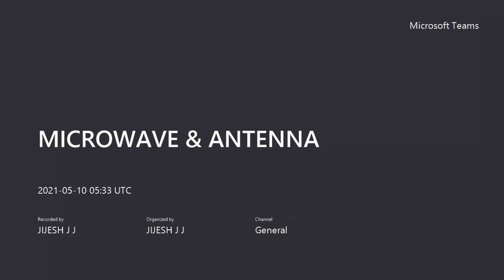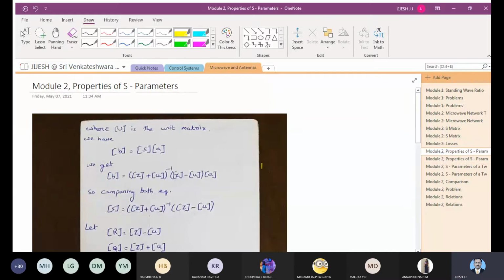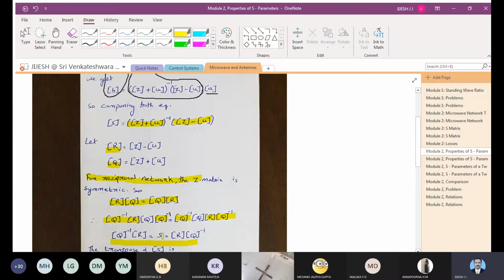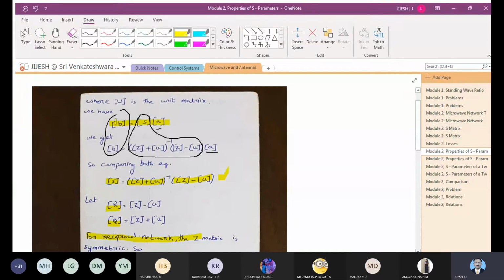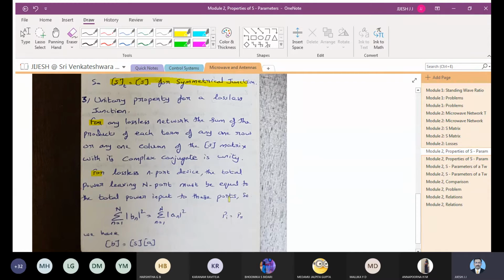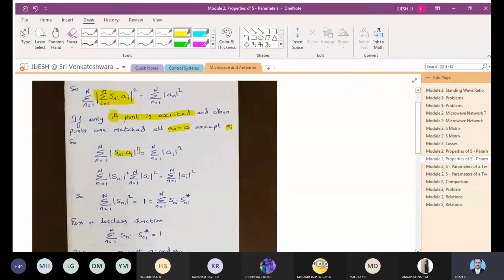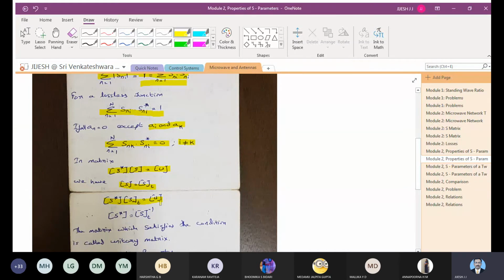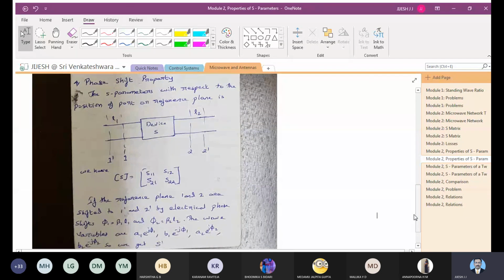MICROWAVE AND ANTENNA MODULE 2 LECTURE 3